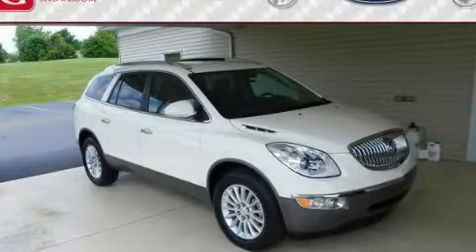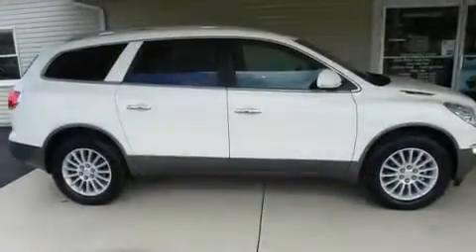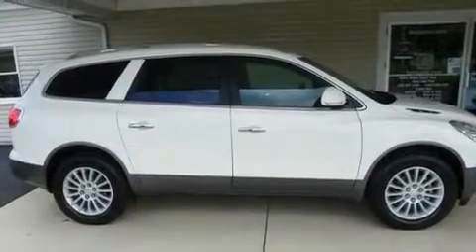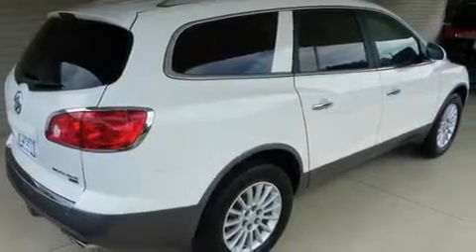2011 Buick Enclave New Philidelphia OH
Year : 2011

 Make : Buick

 Model : Enclave

 Engine : 3.6L 6-Cylinder

 Trans . : automatic

 Exterior : White Opal

 Miles : 3

 457 Stevenville Rd

  , OH 44615

 2011 Buick Enclave  OH